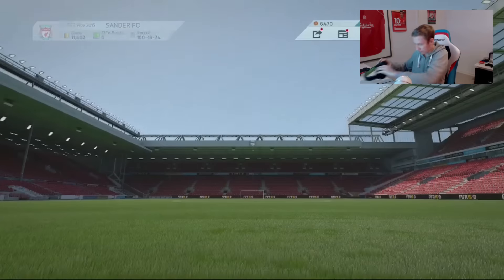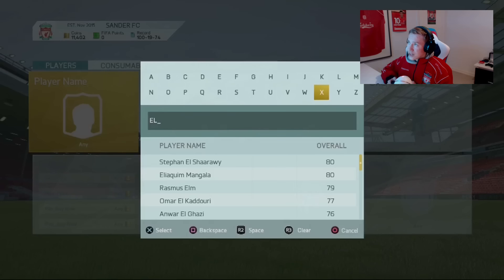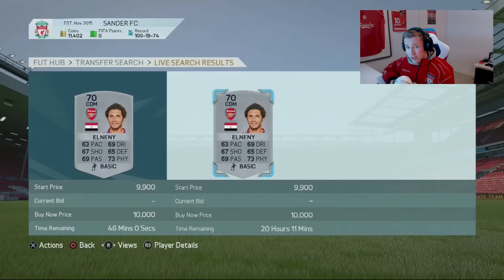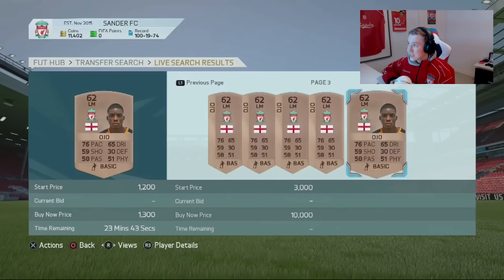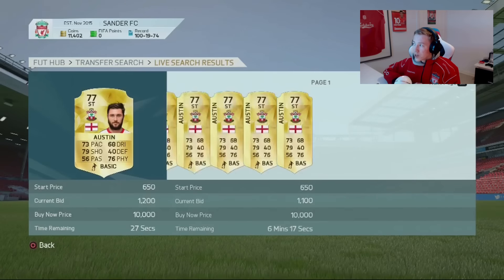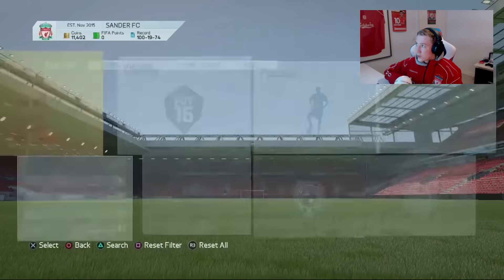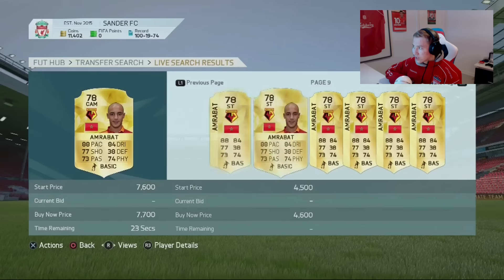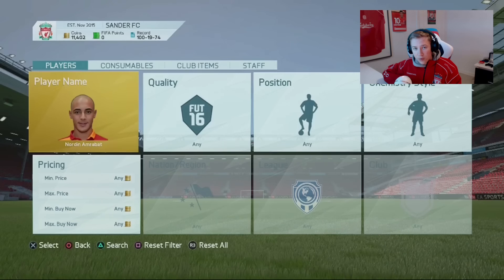FIFA 16: MAKE EASY PROFIT - NEW AMAZING TRADING METHOD!!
Take care!

YNWA